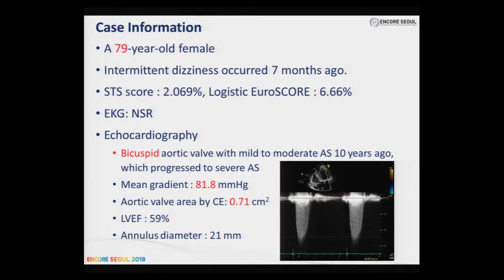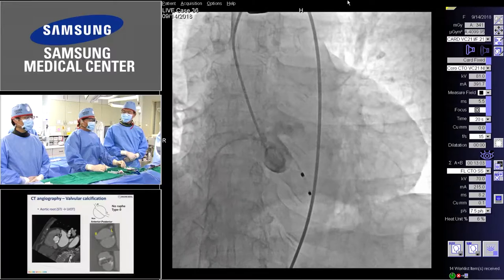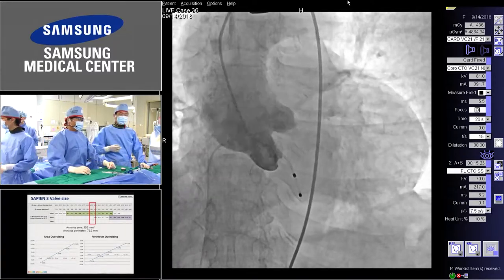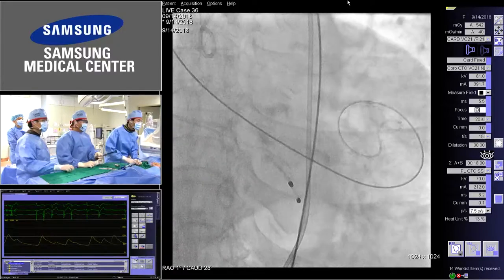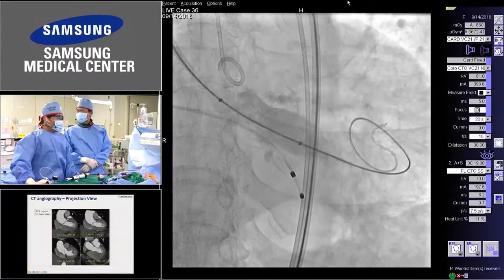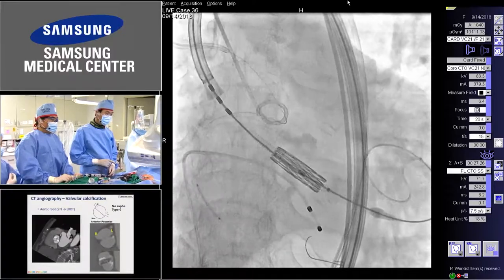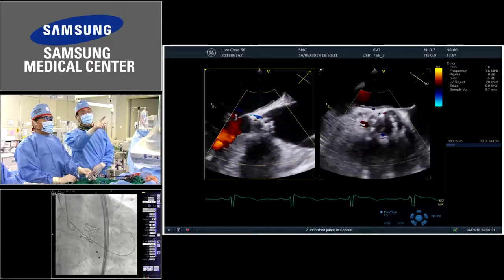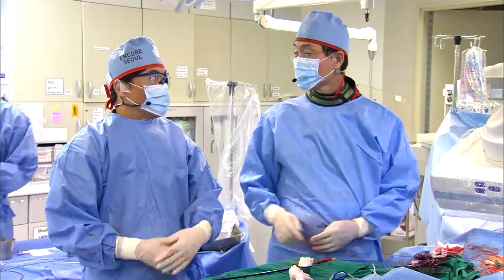대동맥판막 협착증 - ENCORE SEOUL 2018 LIVE (TAVI-II) - Hyeon-Cheol Gwon, MD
ENCORE SEOUL 2018 Live Demonstration (TAVI) - Hyeon-Cheol Gwon, MD / Samsung Medical Center
삼성서울병원 권현철 교수님의 앙코르서울 2018 라이브시술 영상입니다